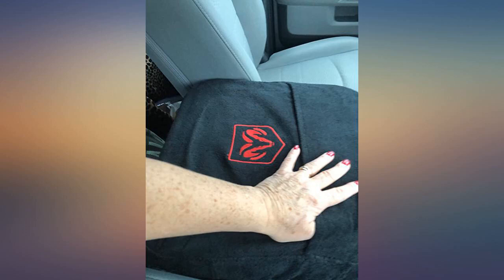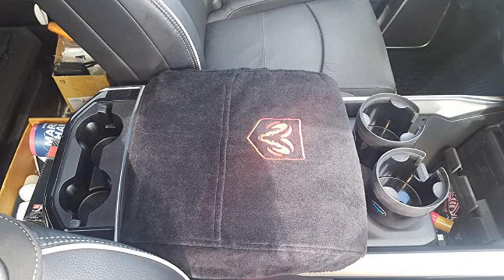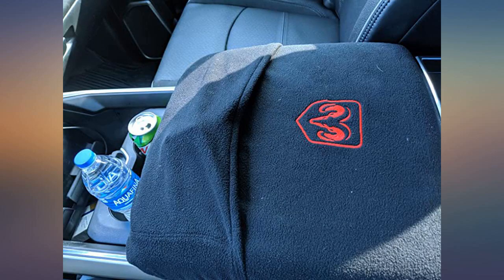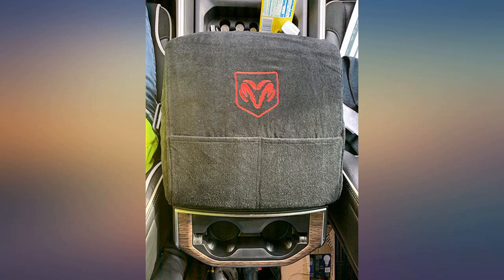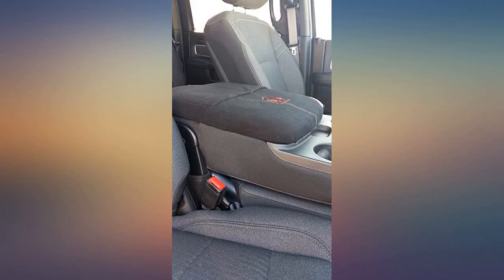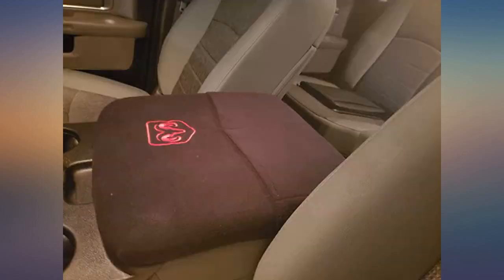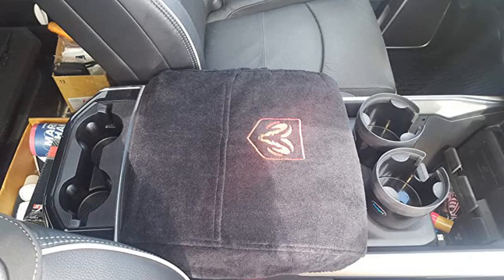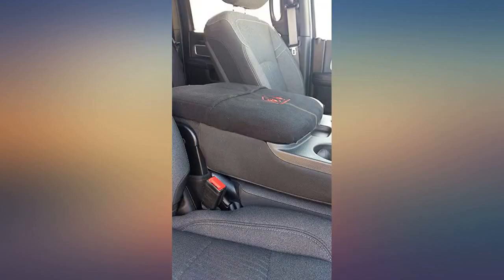Car Console Covers Plus Official Licensed Embroidered Logo Auto Armrest Center review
Main Features:
by entering your model number.. Match your console with Ram Embroidered Seat Covers go to ASIN B074G2XH18. Renews Old and Protects New Consoles from damaging effects from heat and cold, stains and Pets. High Quality, Soft & Washable 100% Cotton Terry Velour, Easy slip-on installation, no tools required. Convenient Sleeve Pocket holds all your quick-grab items, designed with your favorite RAM logo.. This is a patented product by Insync Business Solutions.